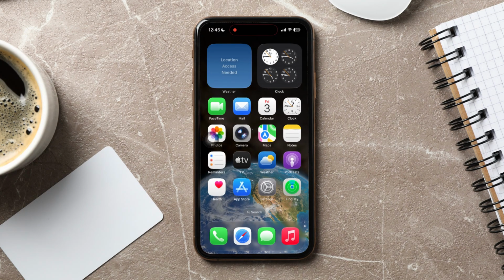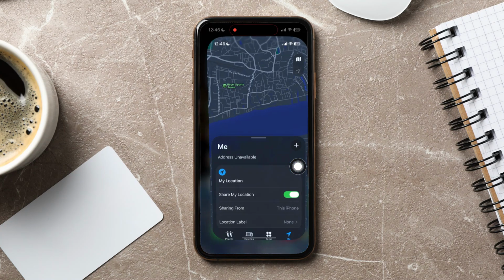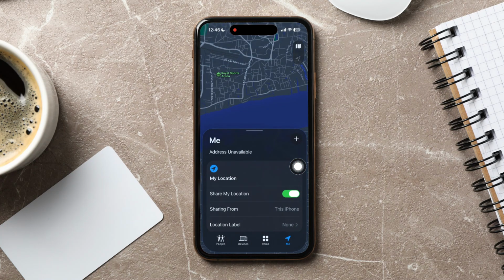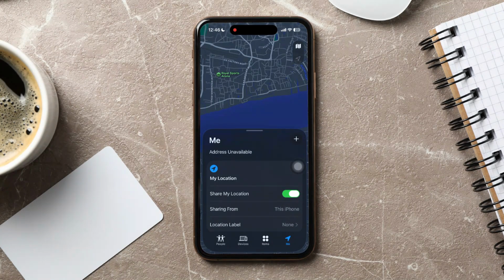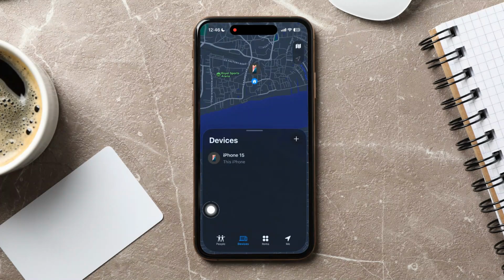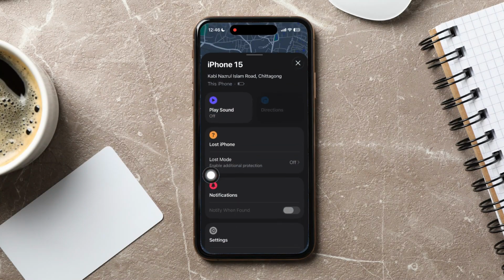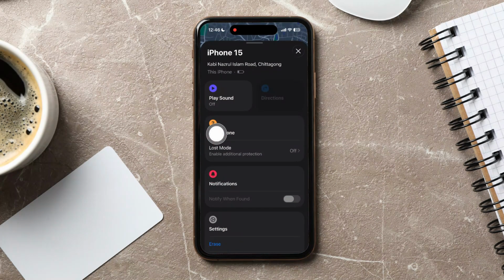How To Find iPhone When Lost 2026 (Step-By-Step Tutorial)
Today I'll show you exactly how to find your lost iPhone using multiple proven methods that actually work. You'll discover step-by-step techniques to locate your missing device whether it's somewhere in your house, left at a friend's place, or potentially stolen. We'll cover using Find My iPhone through iCloud, making your phone ring even when it's on silent mode, checking the last known location, and enabling Lost Mode to protect your personal data. I'll also walk you through what to do if your iPhone is offline or the battery is dead, plus how to use family sharing to help locate each other's devices. You'll learn how to set up these features ahead of time so you're prepared if your phone goes missing, and I'll share some pro tips for increasing your chances of recovery. Whether your iPhone is hiding under couch cushions or somewhere across town, these methods will help you track it down quickly and keep your information secure.